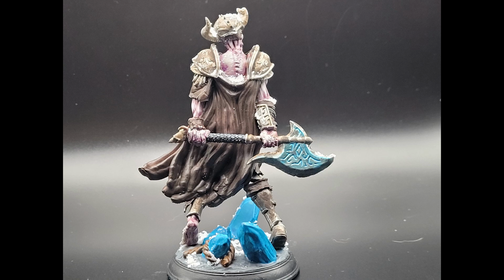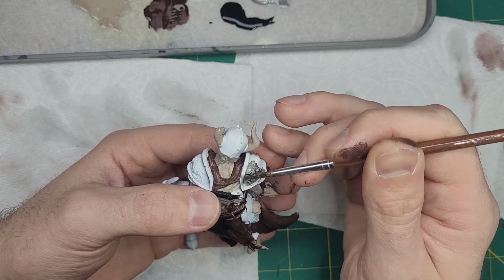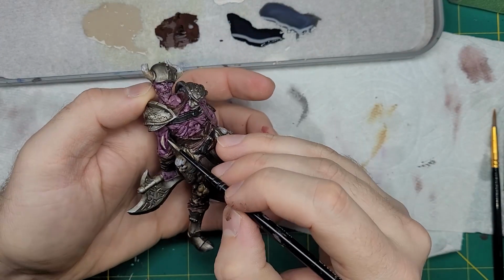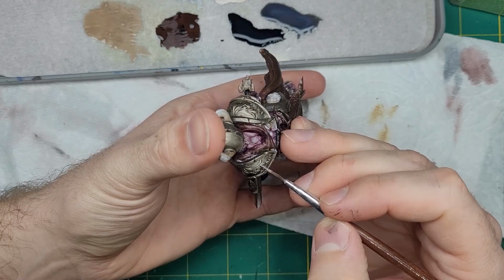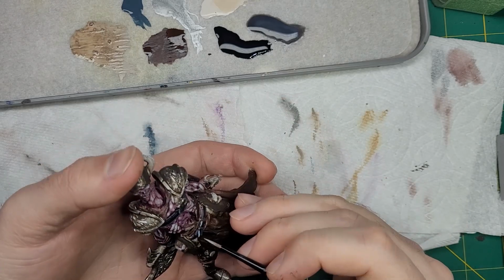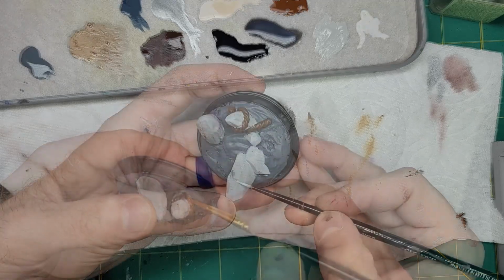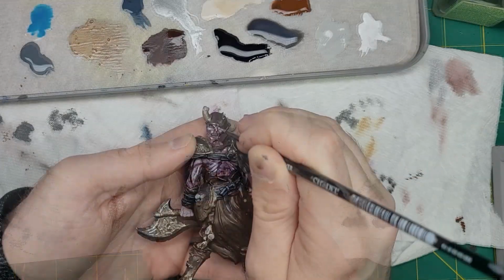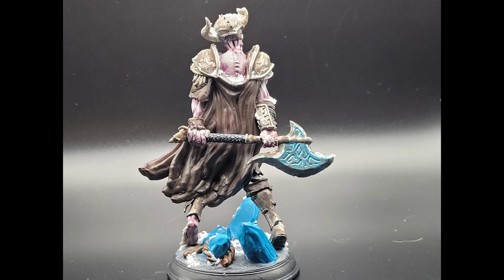Lets Paint! Skyrim Draugr Deathlord.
Today, we'll paint a Draugr Deathlord from Skyrim.  This model was a paid commission from a friend.